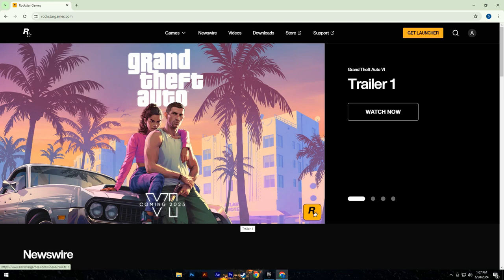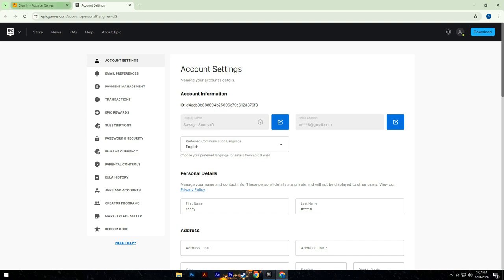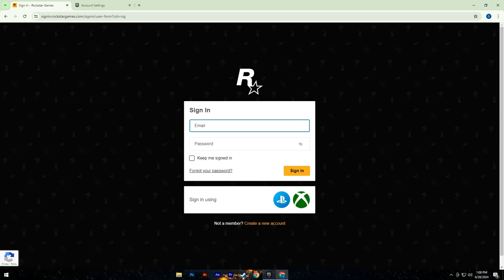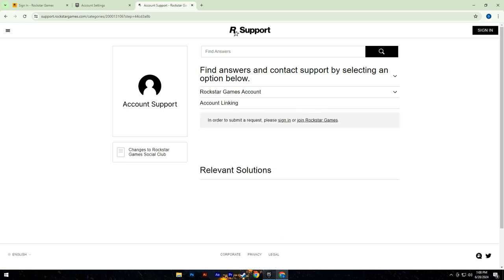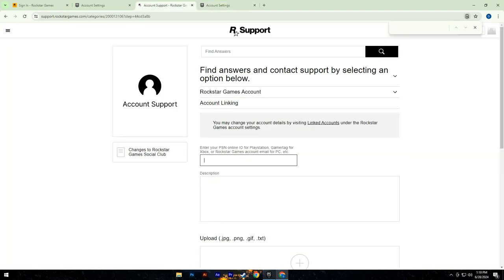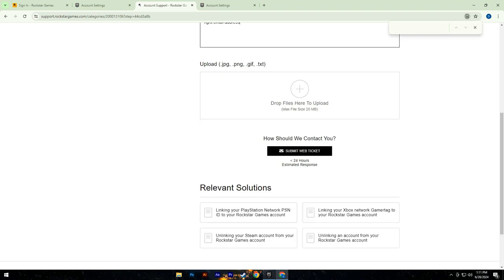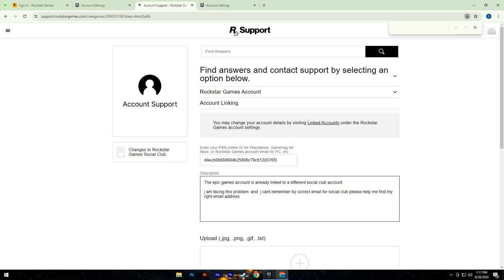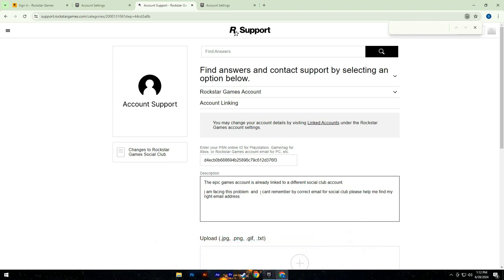How to Fix This Epic Games Accounts is Already Linked to a Different Social Club Account [easy]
**Epic Games & Social Club Link Woes? ** This video tackles the "already linked" error. Relink preferred platform: If you know the original platform, relink it (at your own risk). Unlink & wait: Unlink the current platform (if possible) and wait a year to relink a new one. Contact Support: For trickier situations, explore solutions with Epic Games support!